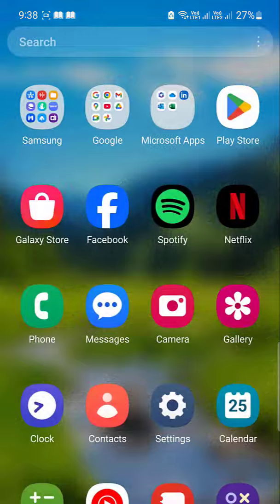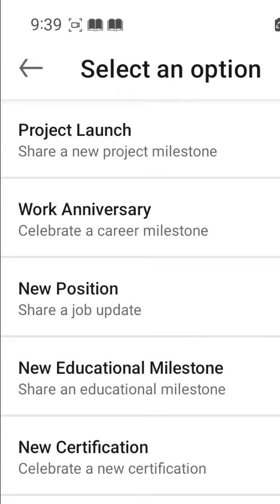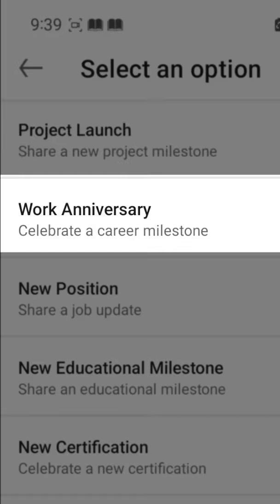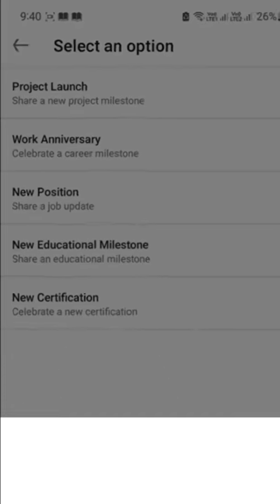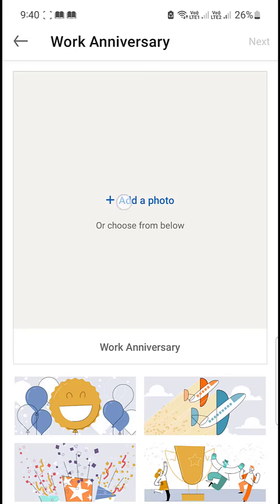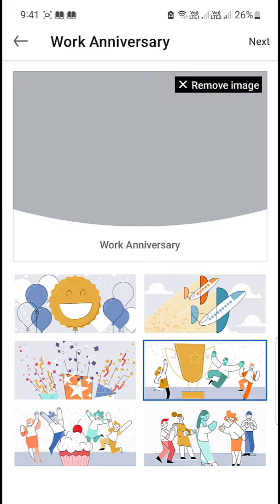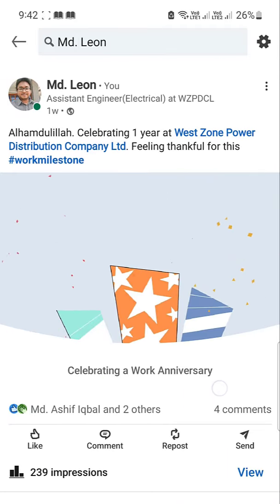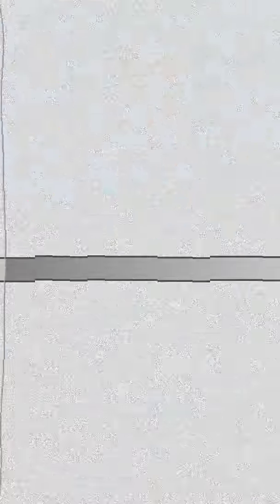How to Celebrate Work anniversary in LinkedIn Profile? Find Work Anniversary in LinkedIn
In this video I have shown how to find and celebrate work anniversary for work milestone in LinkedIn. This video also will help in celebrating an occasion like project launch, new position, new educational milestone, new certification in LinkedIn.
Click on Following Timestamps to Watch the Certain Point:
0:00 | Intro
1:11 | Work Anniversary
2:02 | Work Anniversary Demonstration
2:23 | Conclusion